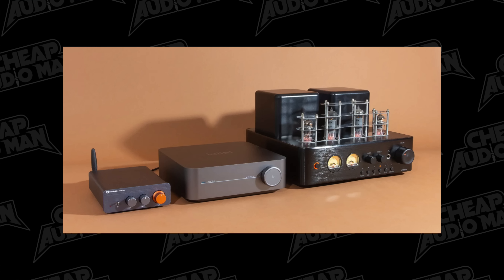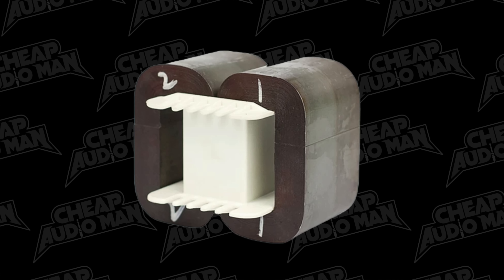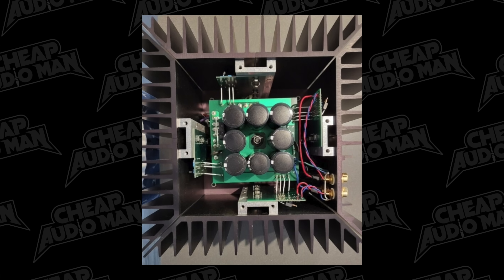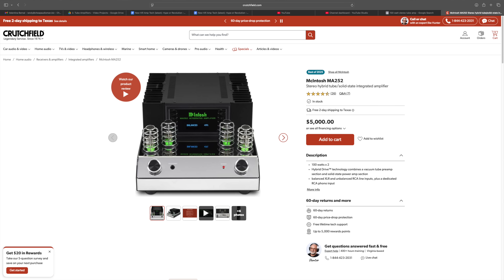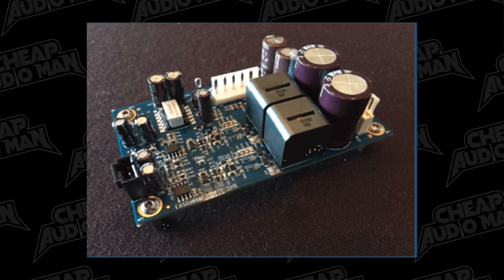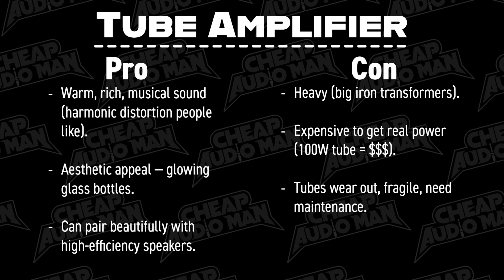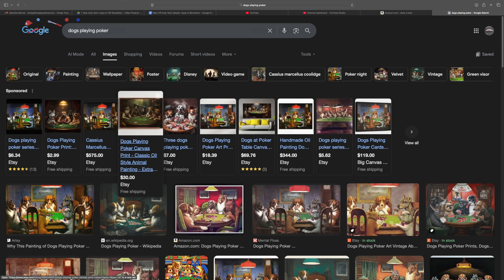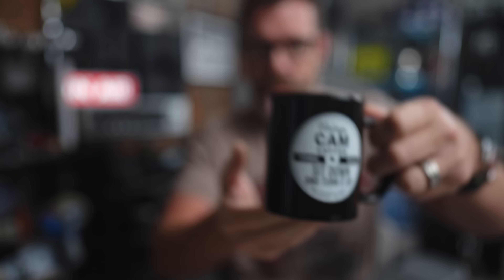The Truth bout Speaker Amps that NO-ONE is Talking About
What is the best type of Amplifier? Tube Amps, Class A amps, Class A/B amps, Class D or Gallium Nitride?  This is the video to watch.     New Coffee Mugs and Stickers awesome hifi community
Get a free Coffee Mug SIGN UP 4 CAM Coffee Club
Written and B Roll by Valentina Bernal